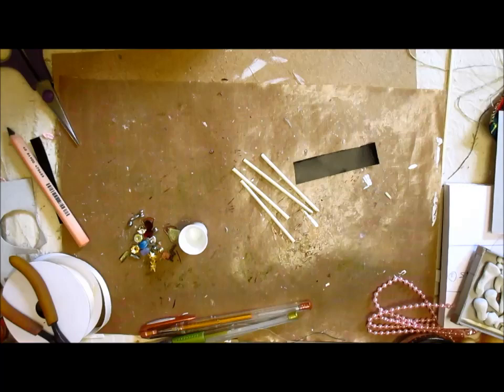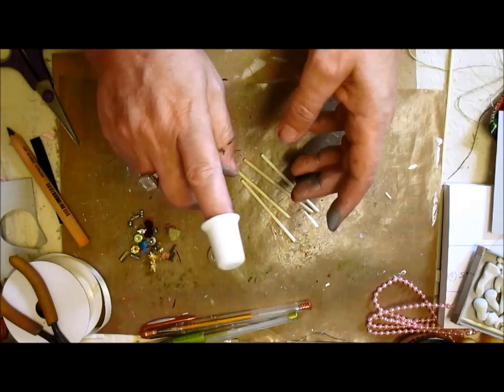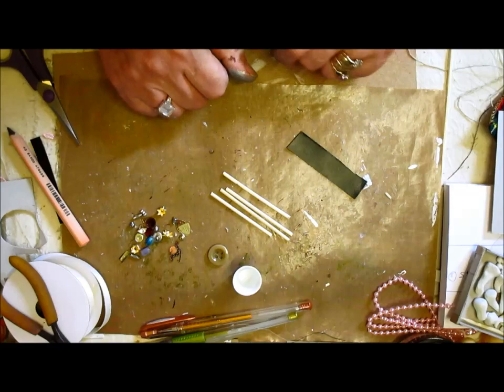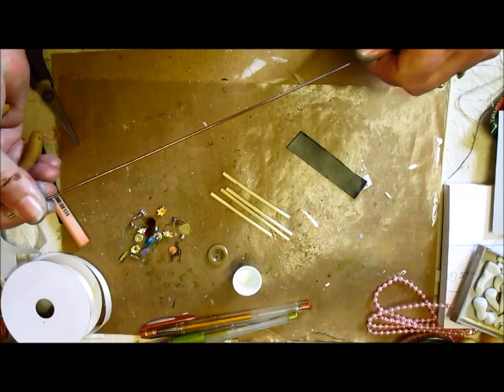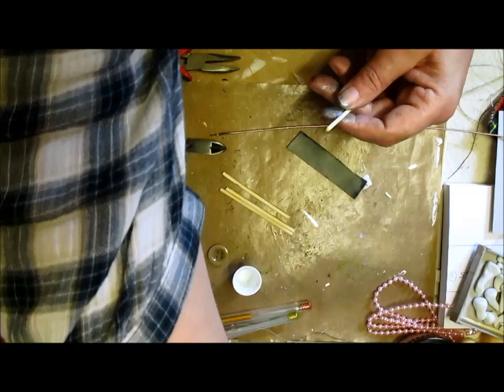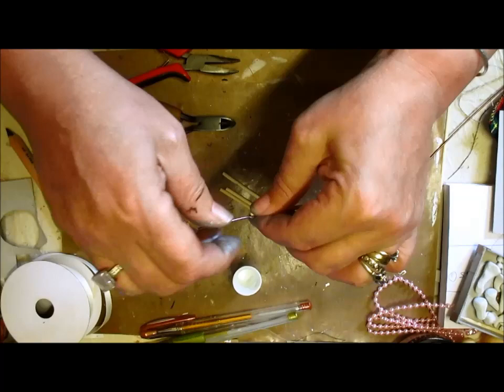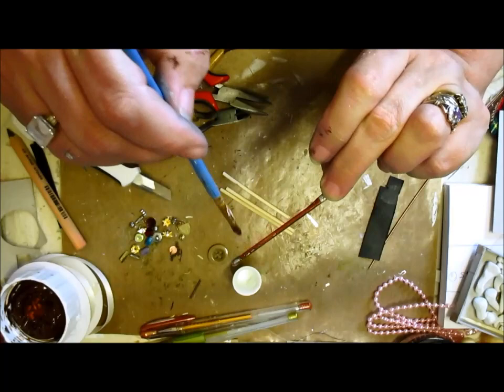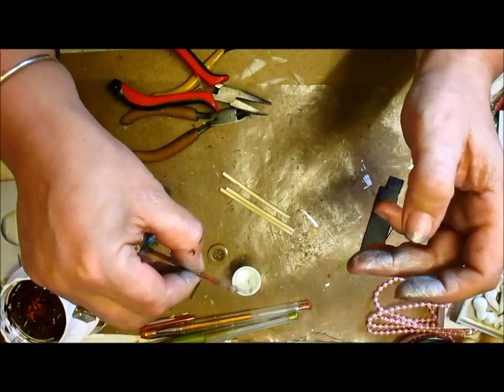Miniature Walking Stick & Caddy Tutorial - jennings644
These again, are so easy to make and you could do umbrella's too :) xx
BIG SALE ON AT THE MOMENT IN THE STORE!!!